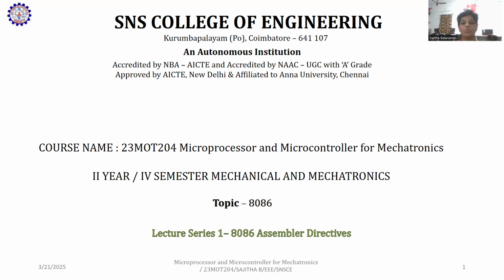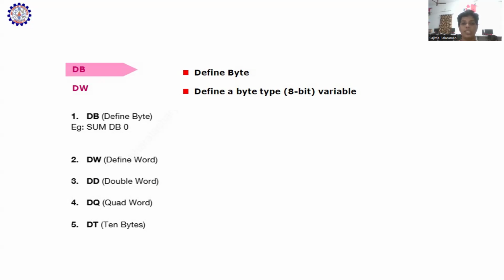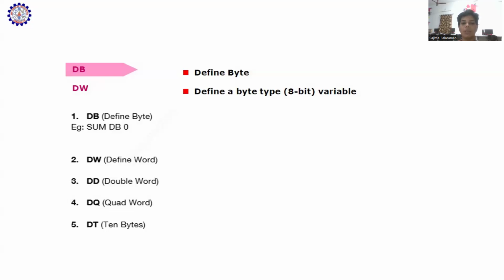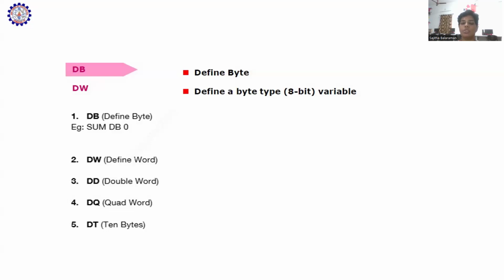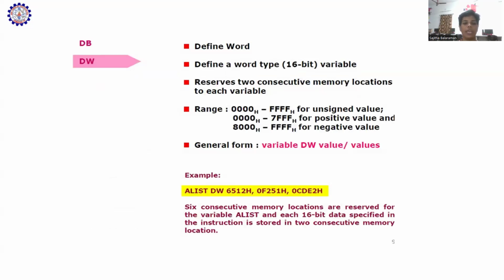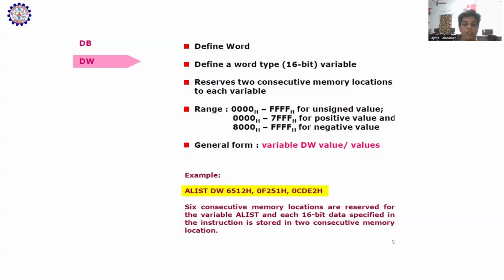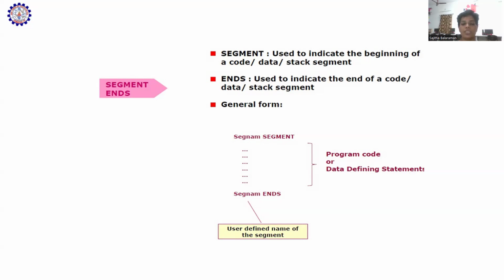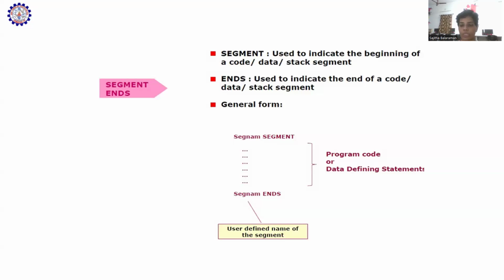Lecture Series 1- Assembler Directives